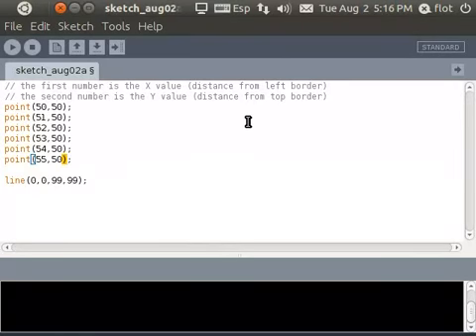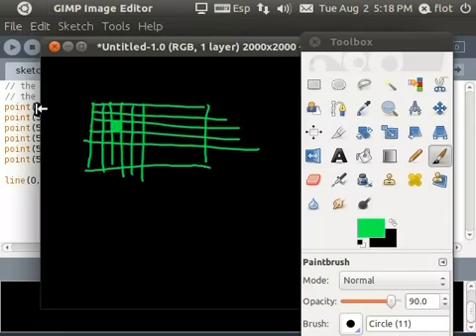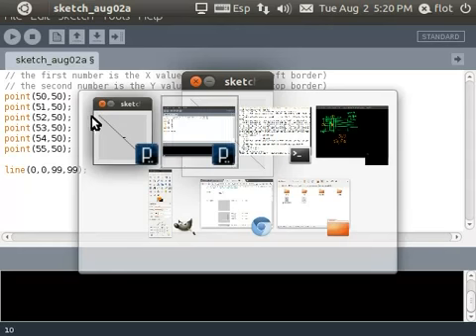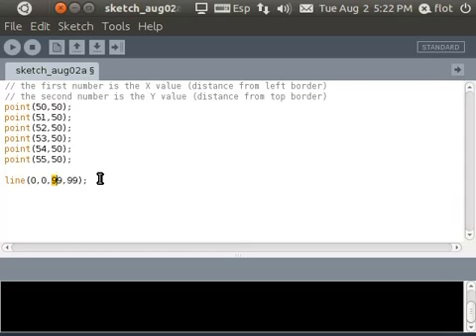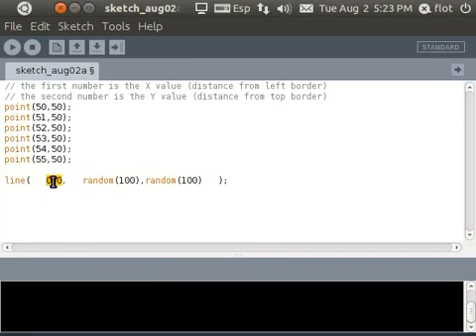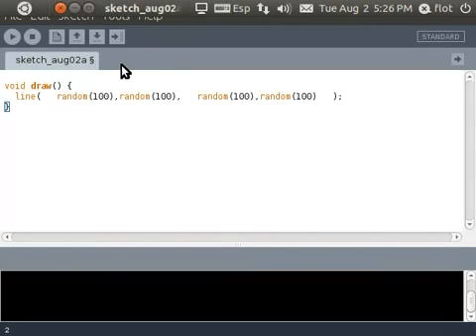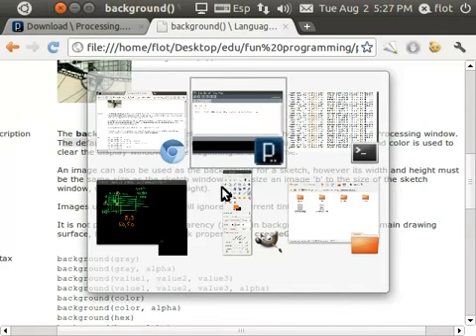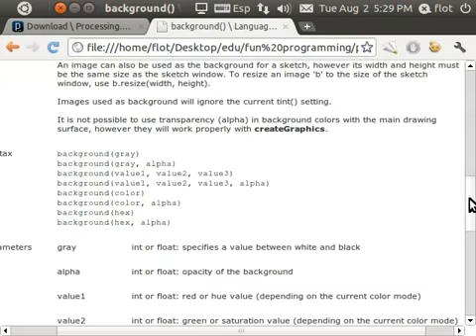[Code & Dev Bootcamp!] Learn programming 3 create an animation, use random